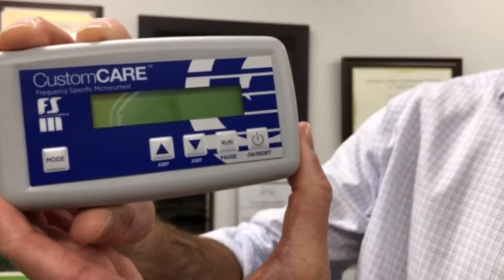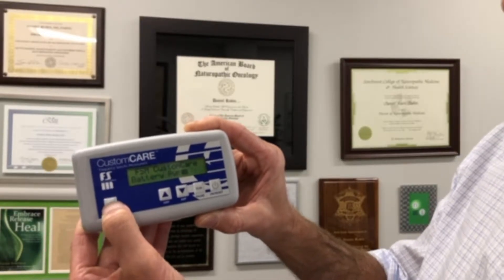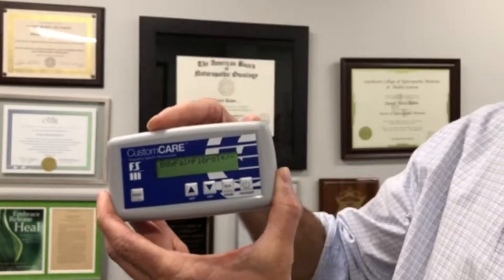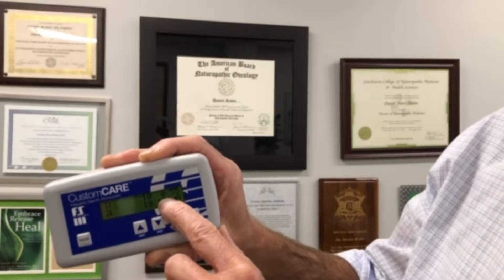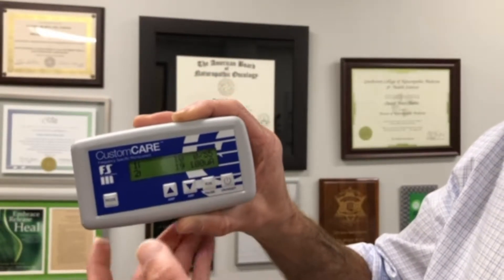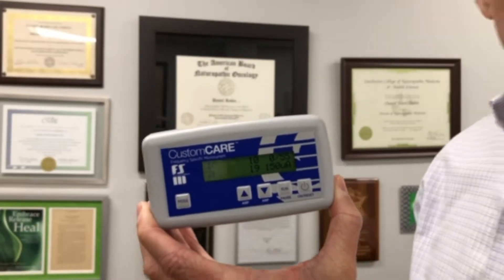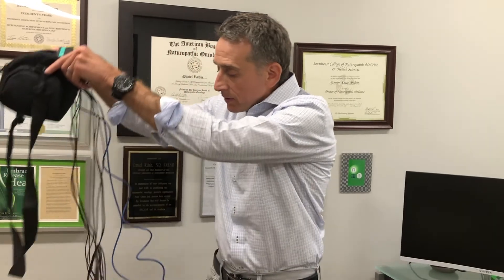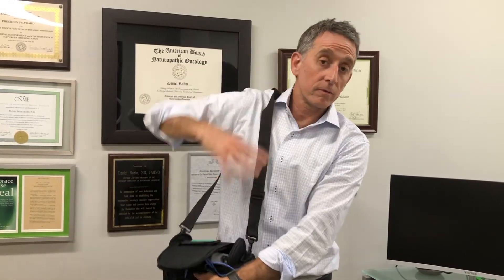Dr. Rubin Explains FSM - Frequency Specific Microcurrent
Curious about FSM and how to use this technology? Great for neuropathy, adhesions, general nerve pain, lymphedema, and endometriosis, Dr. Dan Rubin breaks down how FSM treatment works.